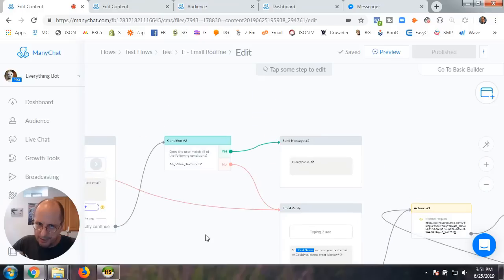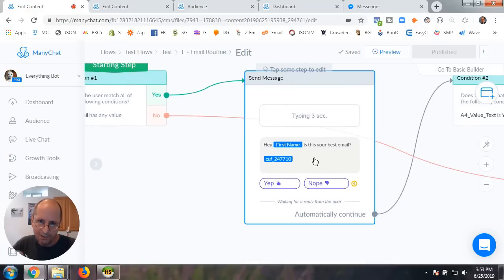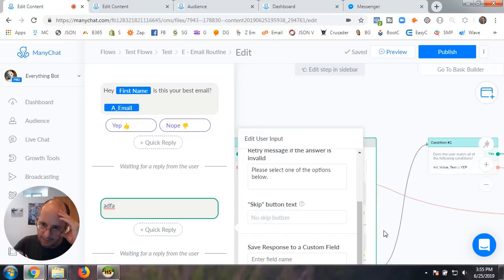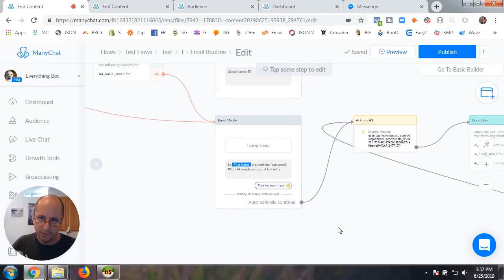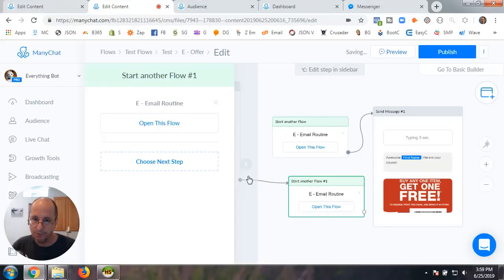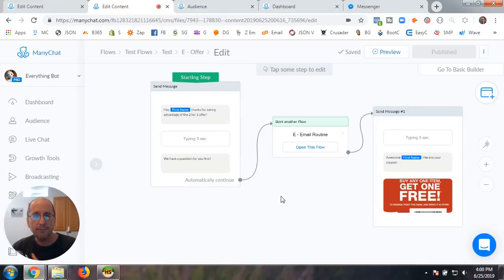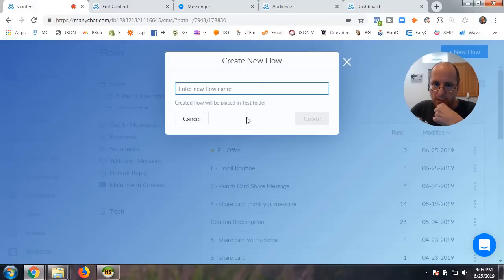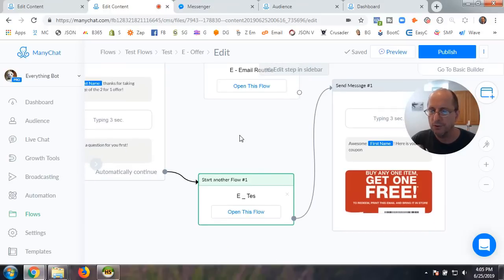How to run a ManyChat Flow anywhere!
In this ManyChat Tutorial you will learn how to setup any routine in a ManyChat Flow and run it using the ManyChat Start Another Flow block anywhere.

Watch this ManyChat Tutorial video 🎥 if you want to learn:
- How to setup an email routine in a ManyChat Flow using ManyChat User Input and ManyChat Conditions.
- How to use the ManyChat Start Another Flow block to run a ManyChat Flow anywhere.
- How you can create small reusable Flows to make ManyChat Chatbot building easier.